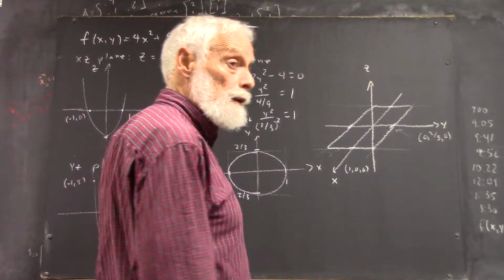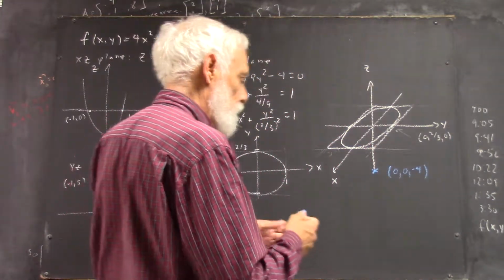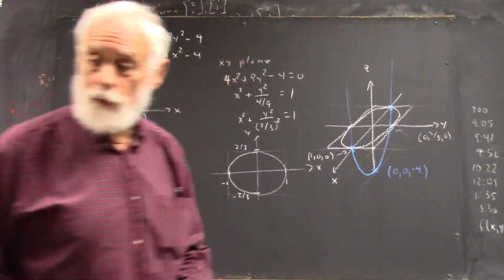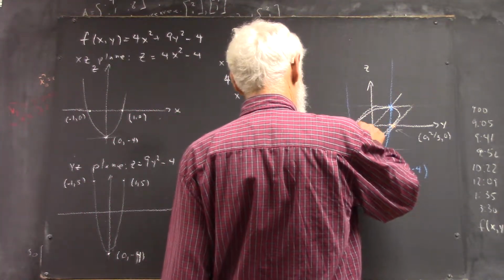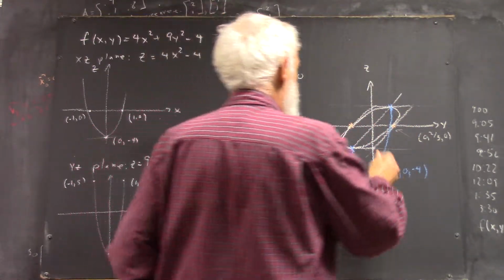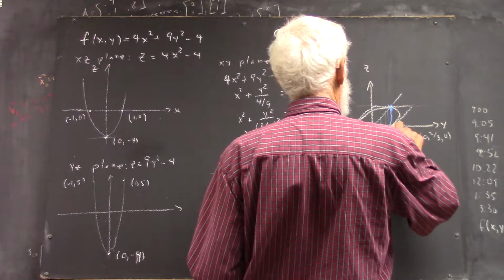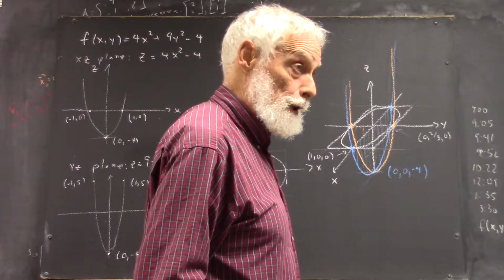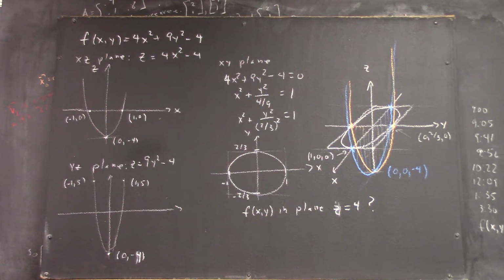dagmult 2860 inserting graph from the three coordinate planes into a 3 dimensional picture 9